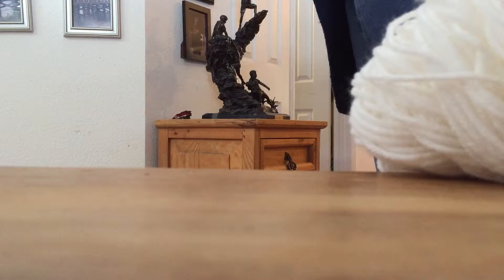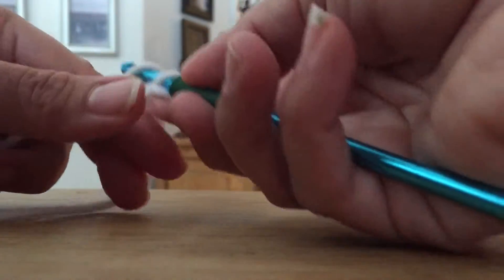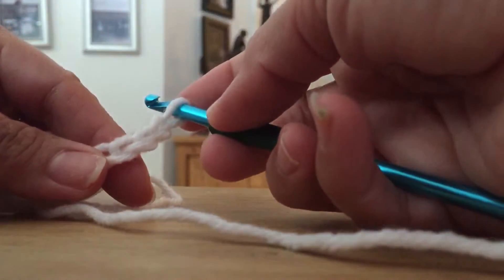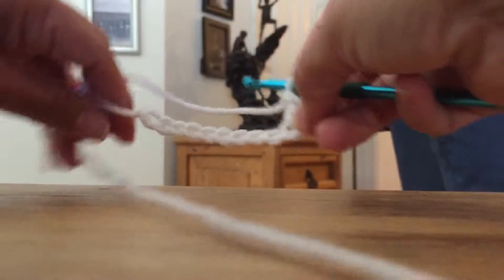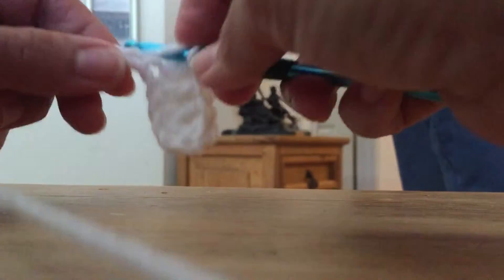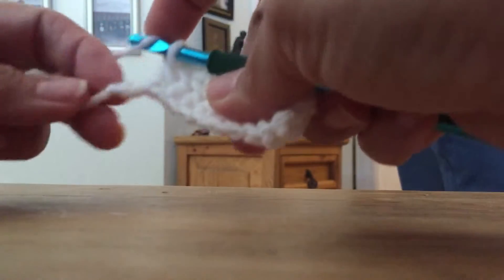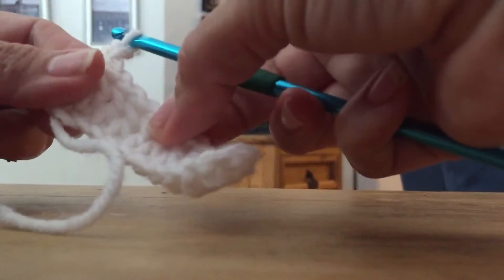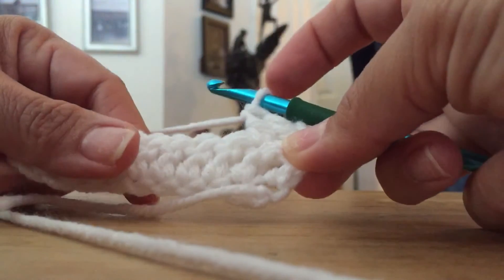Basic Double Crochet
Learn how to do a basic double crochet.